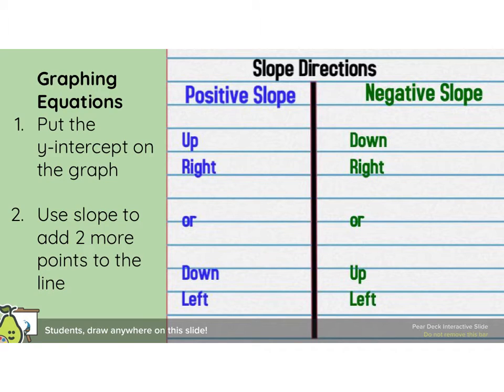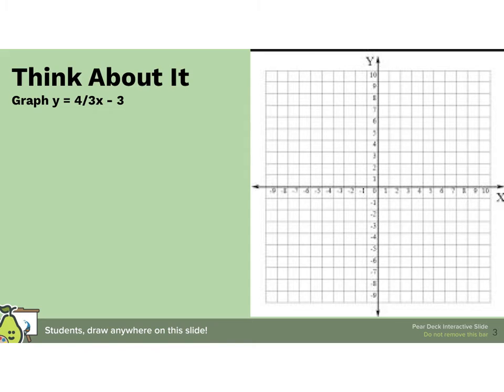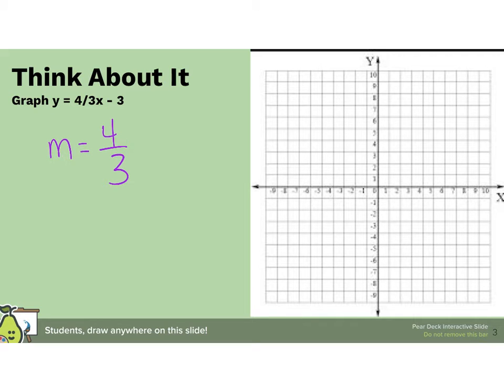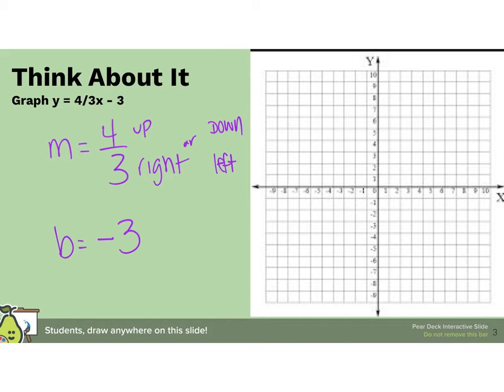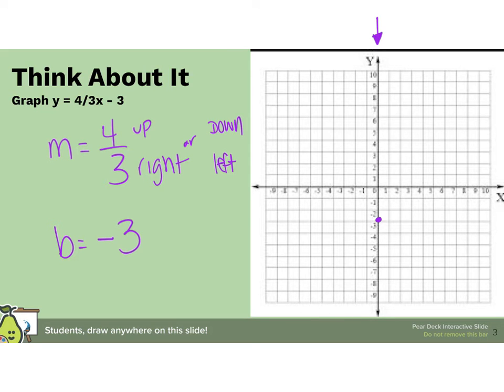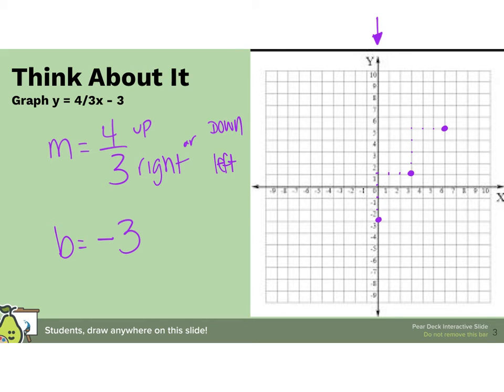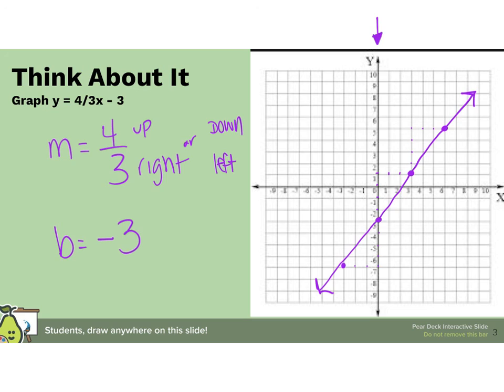New U3 Graphing with Slope-Intercept, Pt.2 TAI